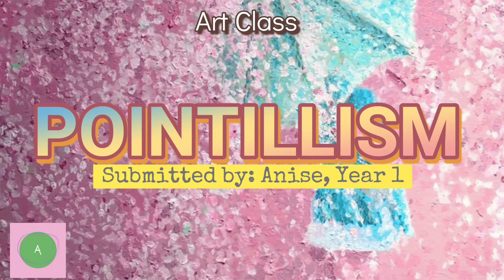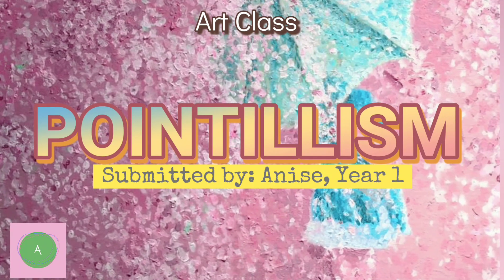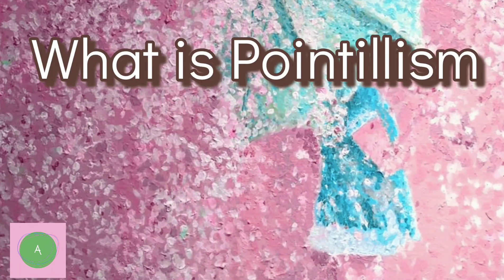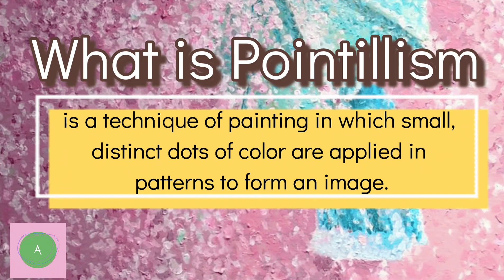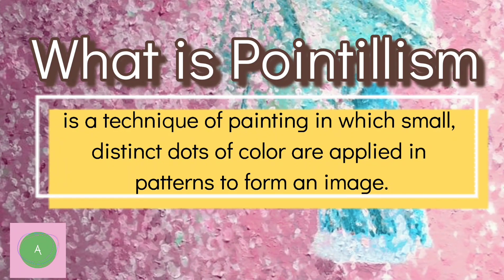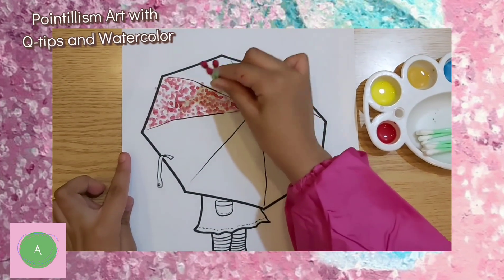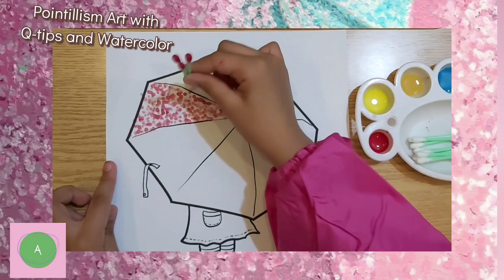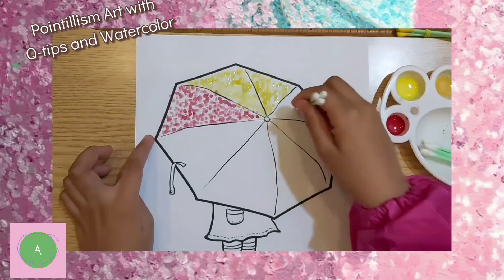🌈🌈🌈Pointillism In Art | Year1: The Art Class | AnisaP20Vid111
Homeschooling Muslim Mum
Year1 | 5 y.o